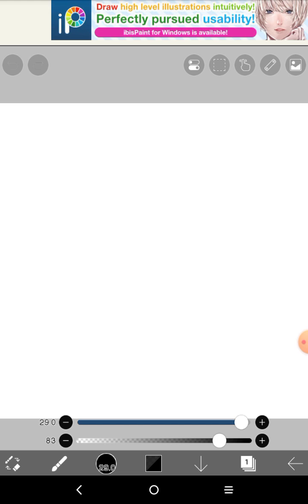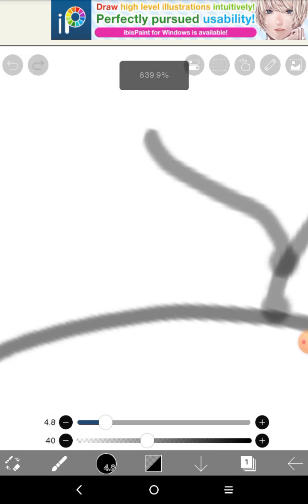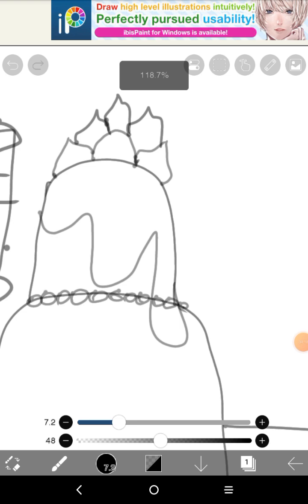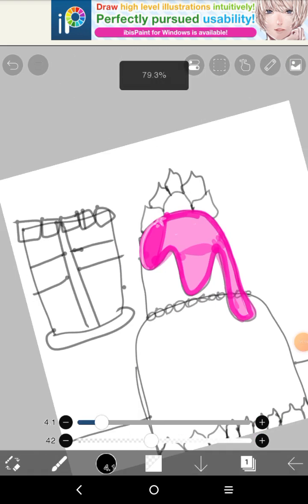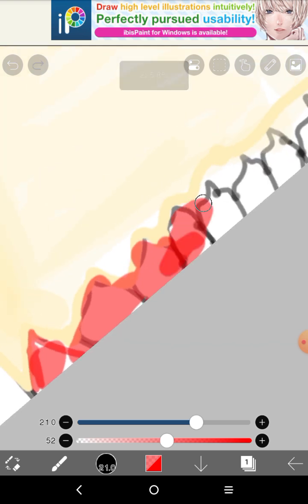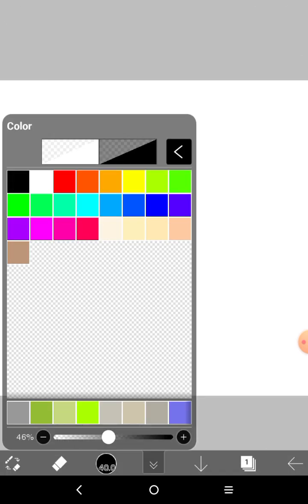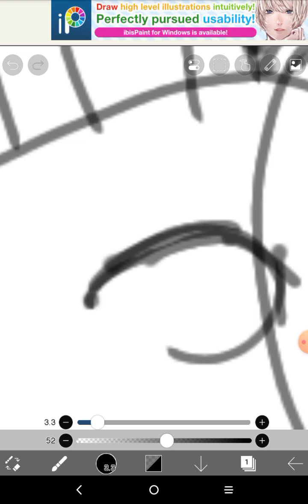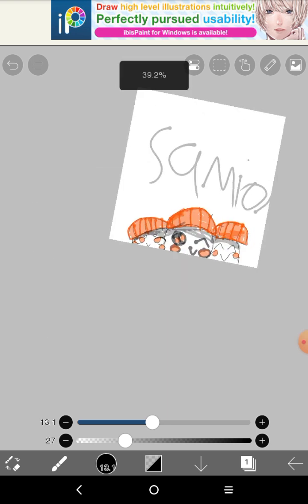Drawling for subs